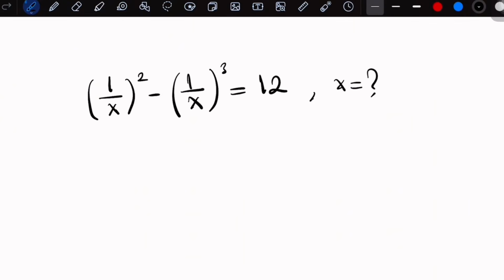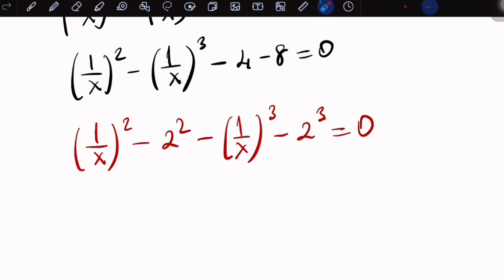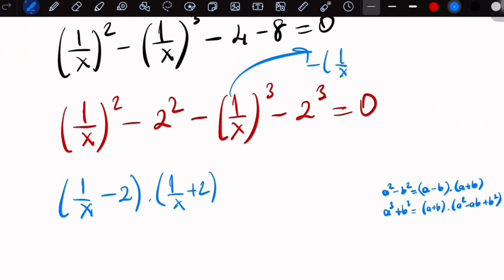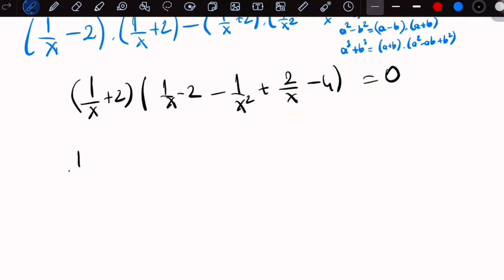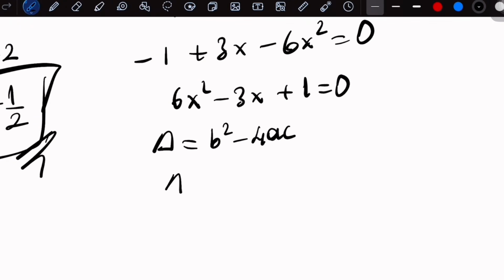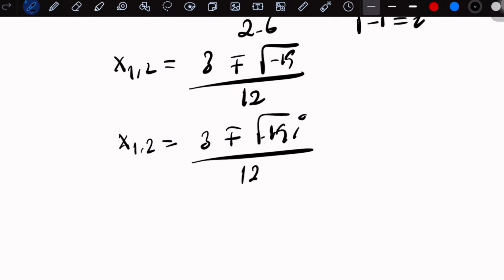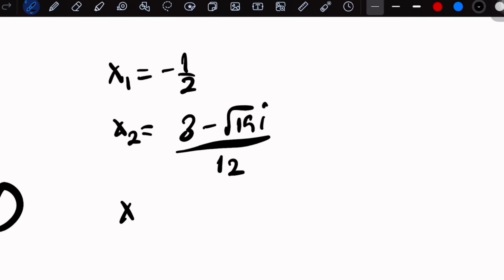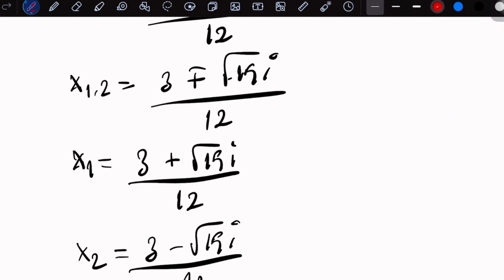Germany I Can You Solve This? I Math Olympiad Question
Greetings, math enthusiasts! 👋 In this video, explore a seemingly complex but elegant equation—like the one you might encounter at the German Math Olympiad—that will surprise you with its solution. This problem will continue to test your ability to combine both basic algebraic quantity and substitutions!
In this video, we show you how to simplify this problem step by step, apply a clever substitution method to transform the equation into a more familiar form, and thus create a roadmap to the solution. This puzzle demonstrates how quickly and elegantly complex expressions can be solved when the correct steps are followed.

What You'll Learn in This Video:

📌 Strategies for solving algebraic equations.

📌 Substitution and simplification methods.

📌 Solving complex equations with a systematic approach.

📌 Logical problem-solving skills frequently used in Math Olympiads.

If you're preparing for the Math Olympiad, want to master algebraic puzzles, or simply want to challenge yourself with a fun and elegant math problem that will challenge your brain, this video is for you! 🚀

📌Germany I The Equation That Only 1% Can Find the Solution! I What Is The Maximum Value Of xy+yz+zt=?